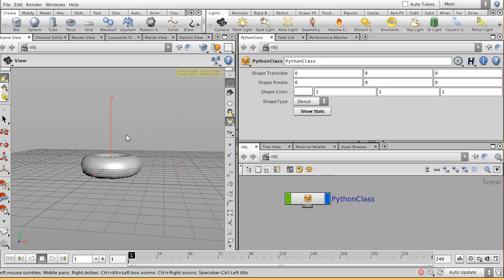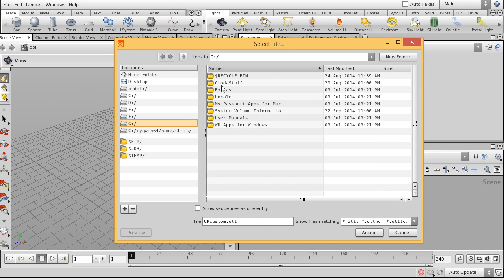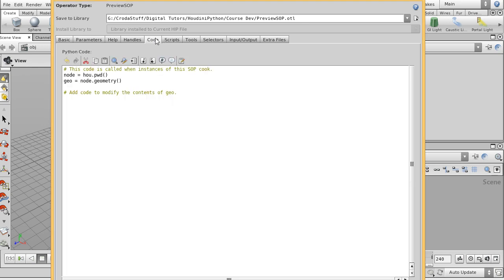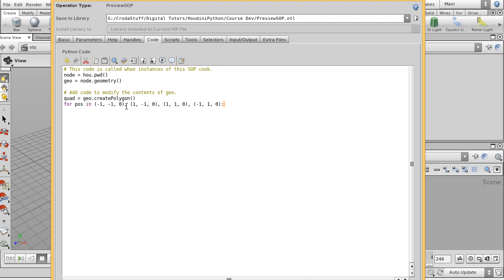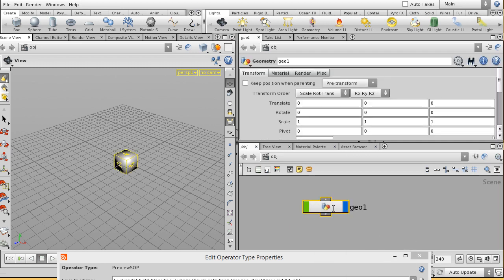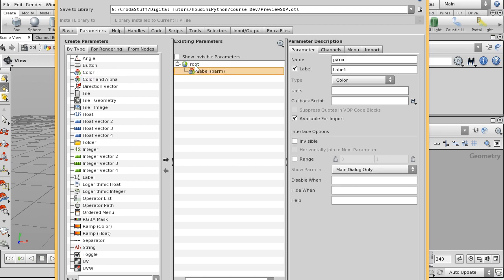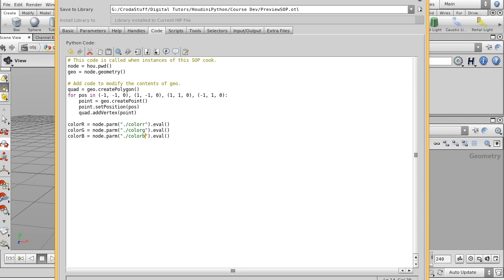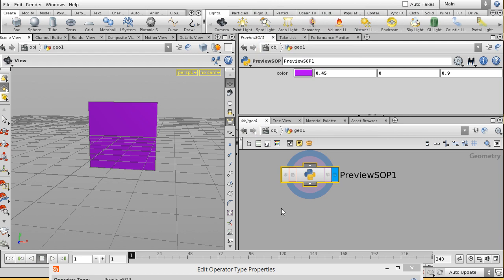16 Creating custom Python SOPs